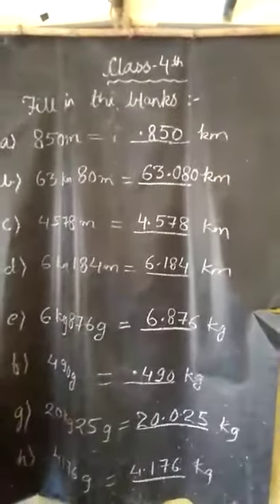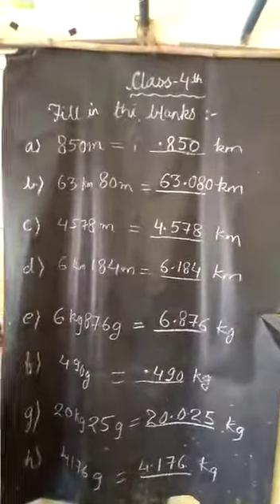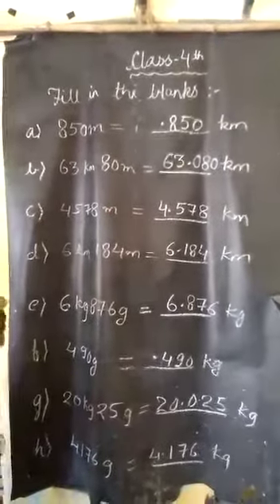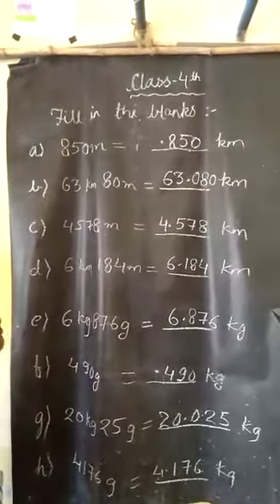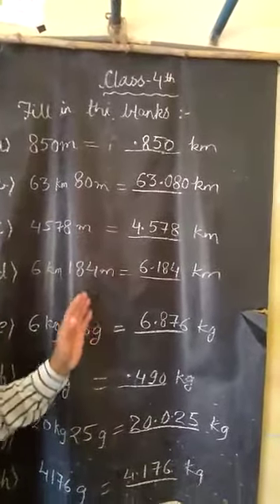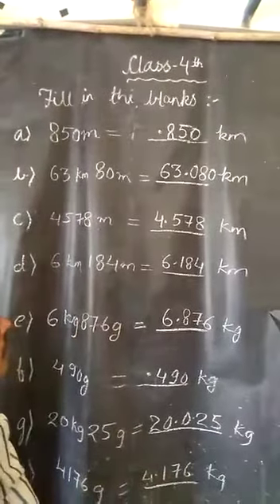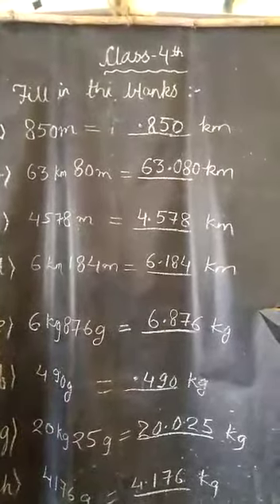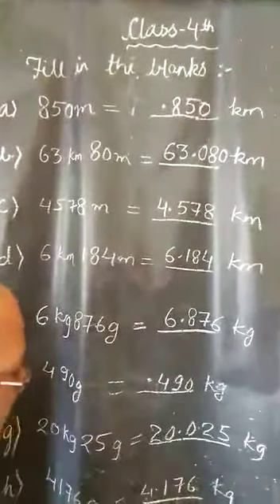28 November 2020(Class-4-Maths)